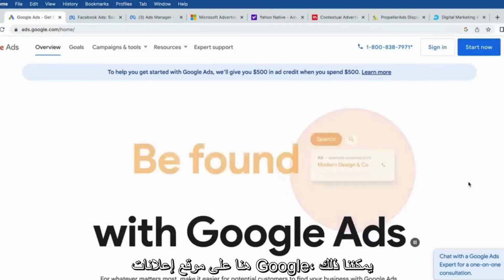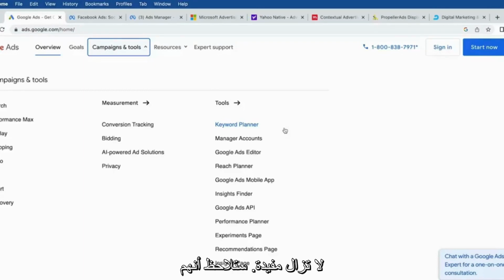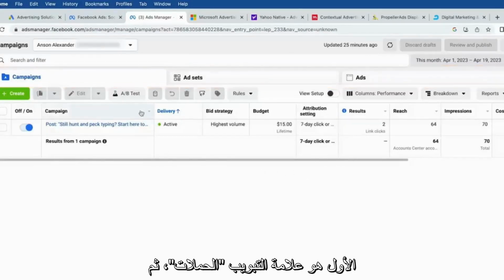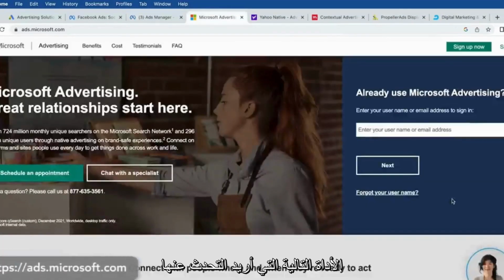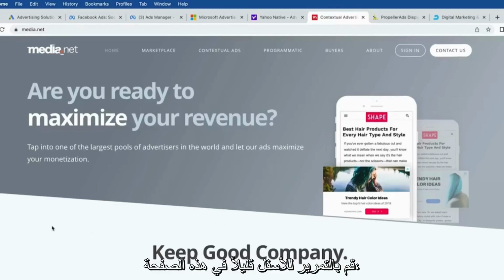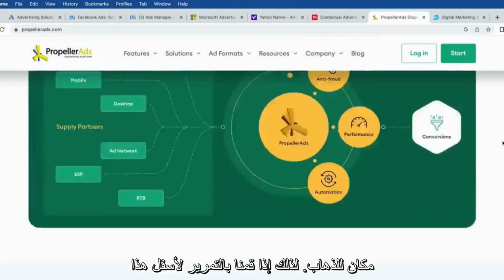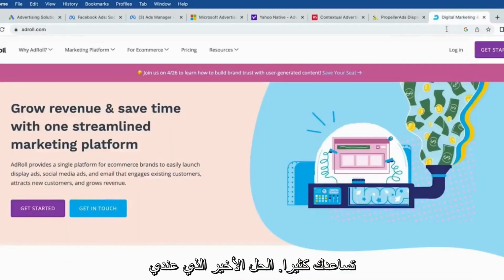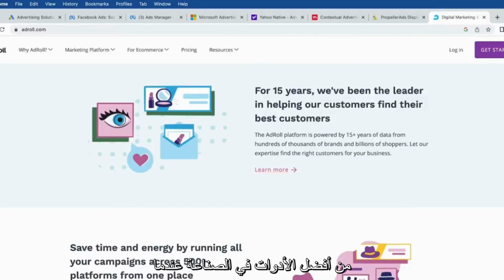Marketing Tools: Digital Marketing Tools and Services(3) مترجم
In your capacity as a contemporary marketer, a plethora of digital marketing solutions lie within your reach. How do you discern the most fitting one for both yourself and your organization? Throughout this educational journey, we, as seasoned professionals, delve deep into the array of tools accessible to you across various domains of digital marketing, furnishing invaluable insights along the path. Upon concluding this course, you will be endowed with enhanced capabilities to navigate the intricate landscape of digital marketing and pinpoint the optimal tools for your organization.